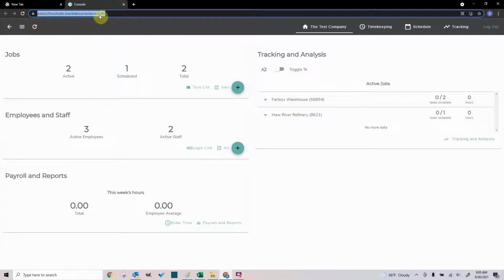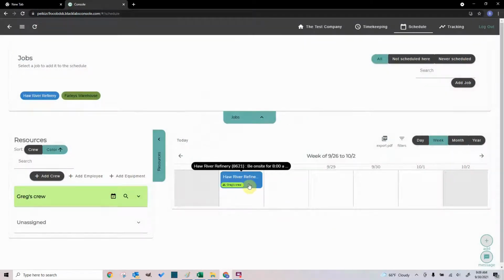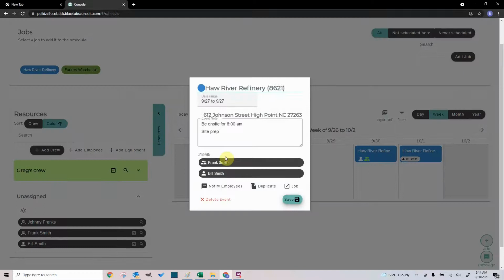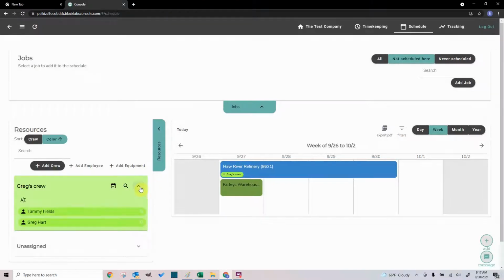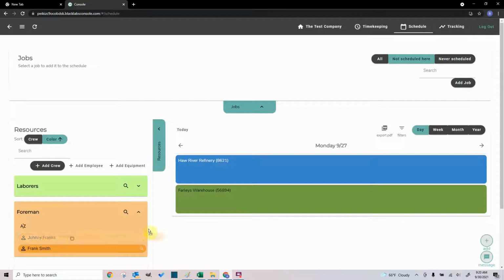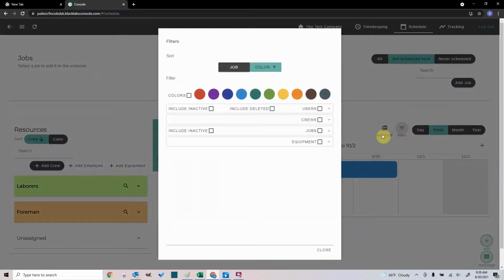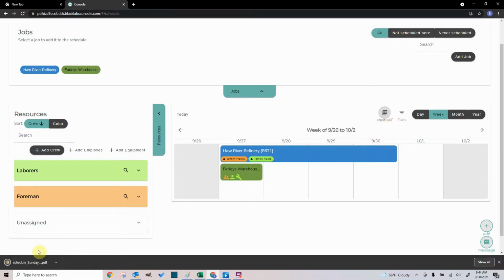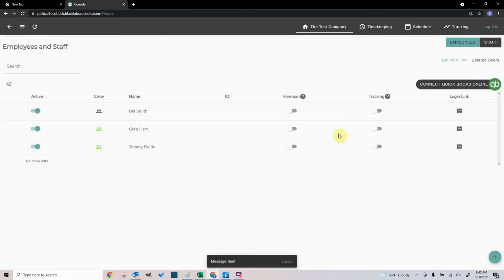Part 2 Scheduling and sending out texts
0:46    Scheduling jobs events per day or for a length of time
2:35    Duplicating / copying job events from one day to the next
4:45    Sending people to the same job at different times
7:21    Changing event notes on long term job events
8:21    Scheduling a crew member to to to multiple jobs in the same day
10:06  Calendar Icon - Crew scheduled vs individual scheduled
10:42  Scheduling people by job roles instead of crews
12:42  A-Z and color sorting for crews, and the other buttons on the schedule page
13:18  Adding Equipment
14:58  Schedule filters
16:40  Inactive jobs are no longer on the schedule
17:35  PDF schedule export
18:16  "I'll be there" and limiting employees to only see the jobs they are on
20:34   Sending out the the login link for employees to put app on their phone